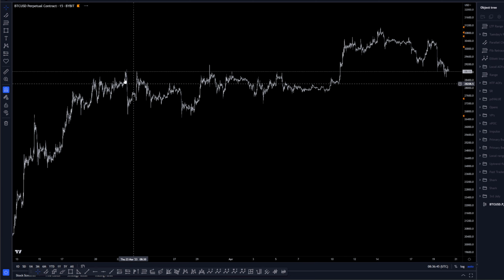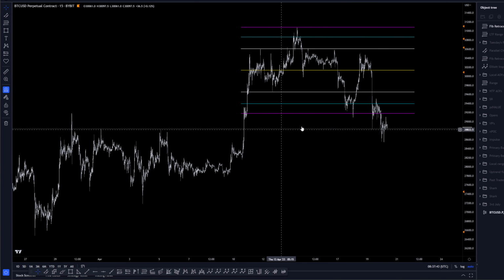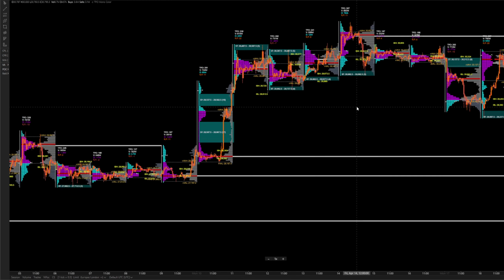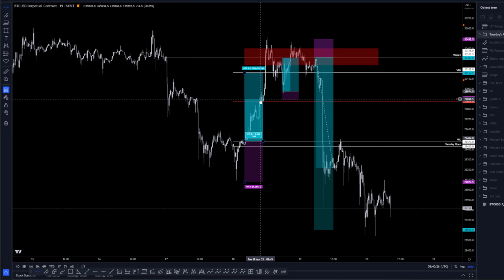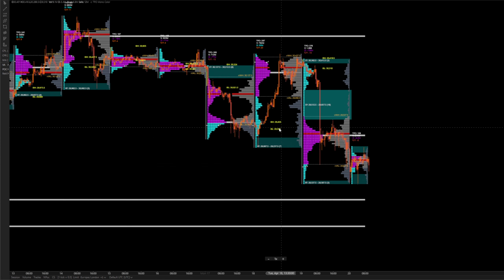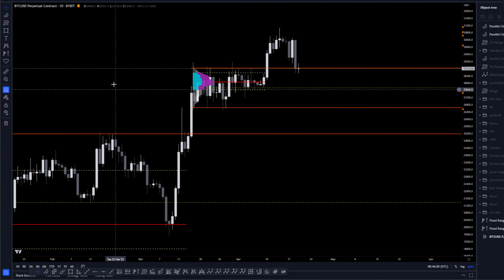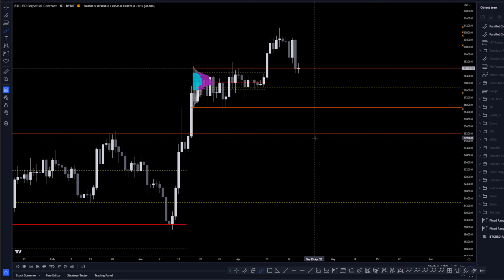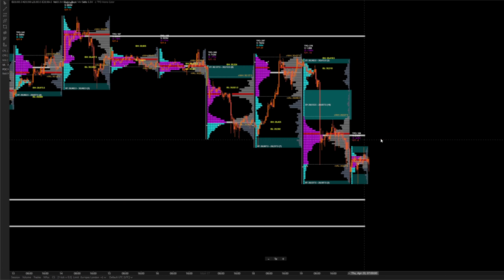Has Bitcoin Peaked? Bitcoin Technical Analysis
Bitcoin price targets

SPITFIRE
SPITFIRE25

*NOTHING CONTAINED IN THIS VIDEO IS FINANCIAL ADVICE. DO YOUR OWN RESEARCH AND CONSULT A REGISTERED FINANCIAL ADVISOR BEFORE MAKING ANY INVESTMENTS.

If you wanna know how to make money trading crypto, check out our We cover all the best day trading strategies and show how you can still make money trading crypto with a tight budget.